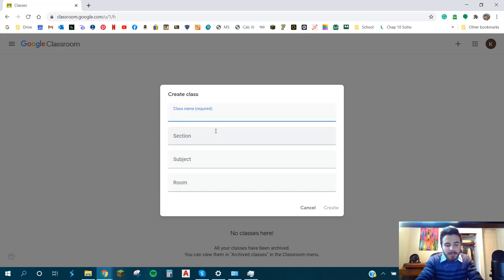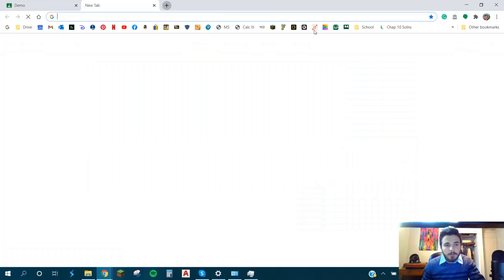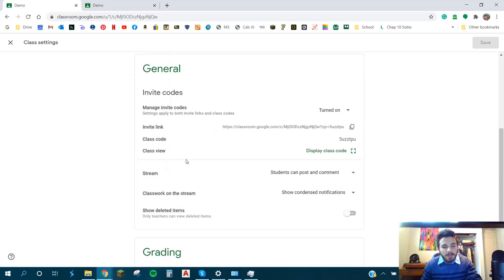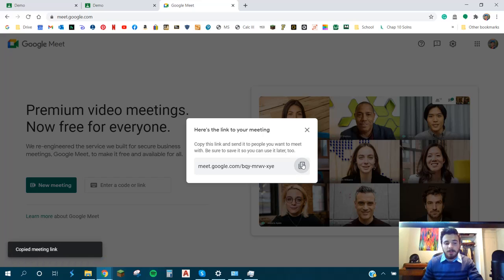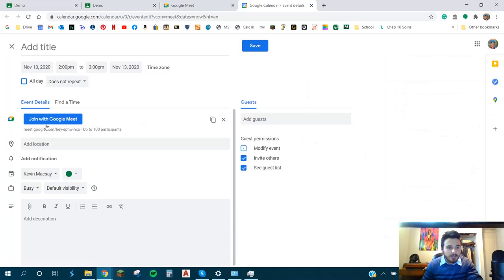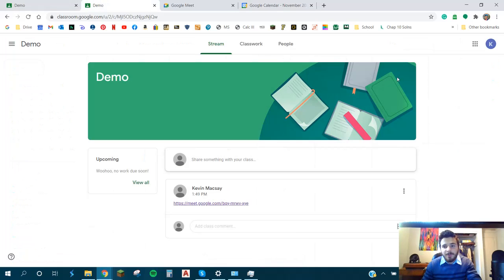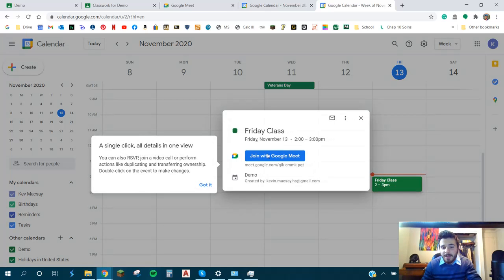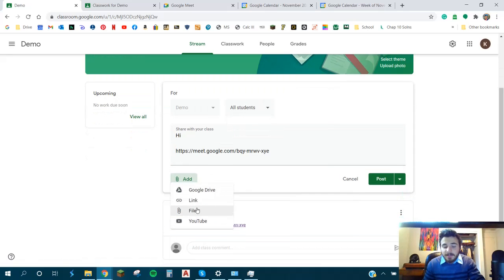Google Classroom and Meets Tutorial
I thought I would make a quick tutorial for all of you to watch. I hope it helps.